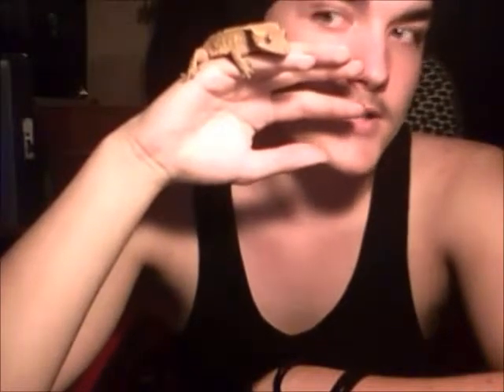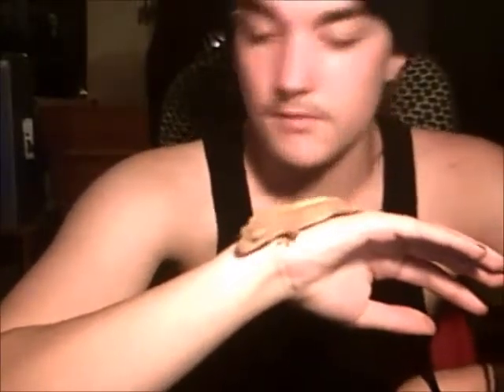How to handel a Crested Gecko